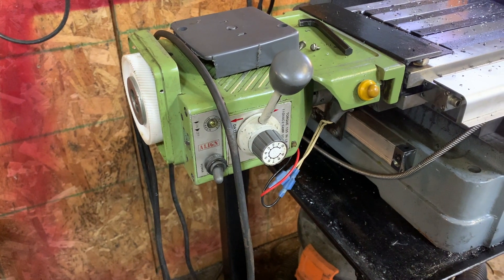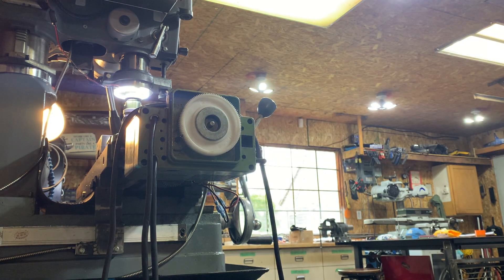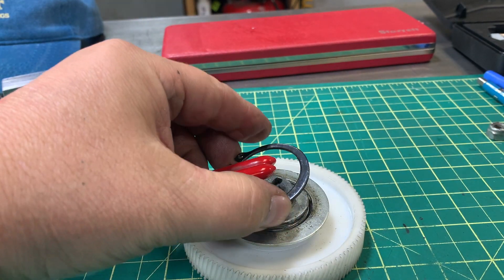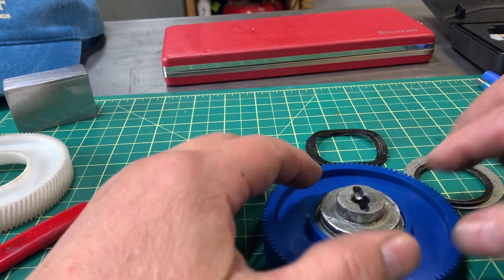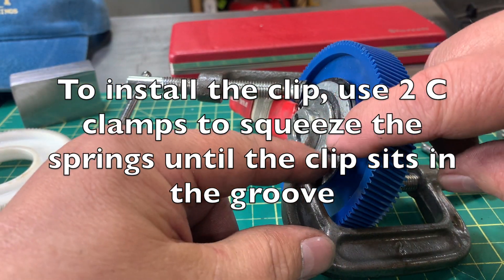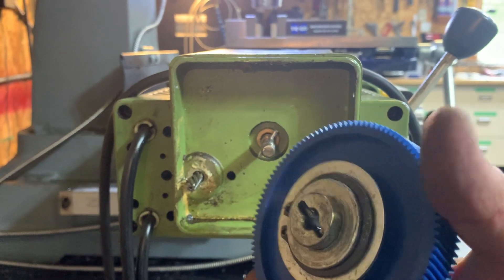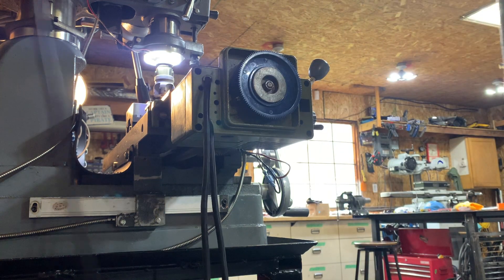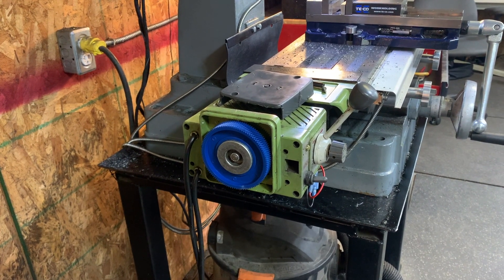Align Power Feed Gear Replacement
This short video shows how I remove and install the main nylon gear on the "Align" power feed model AL-200S